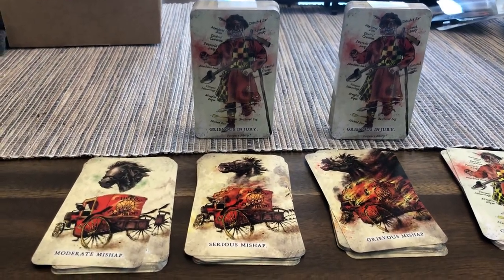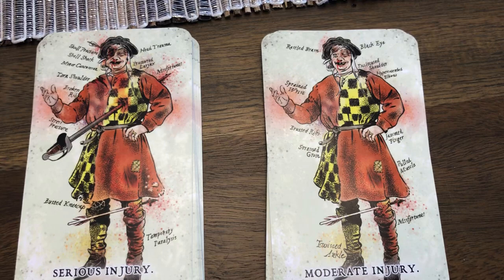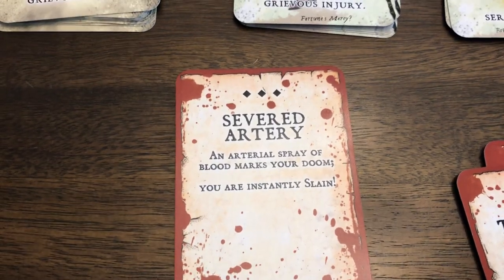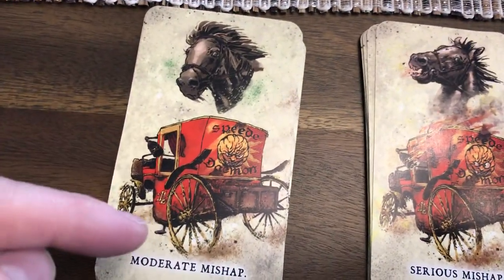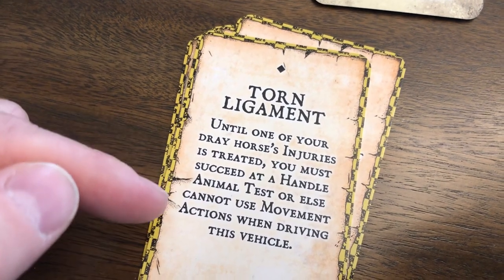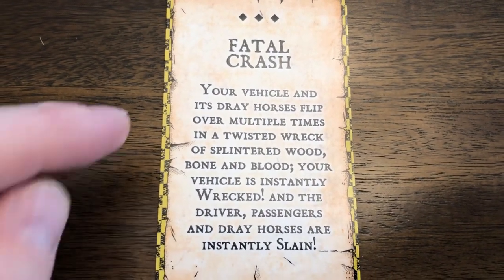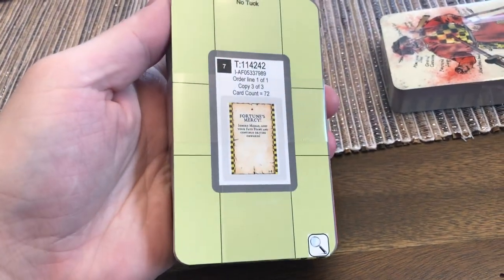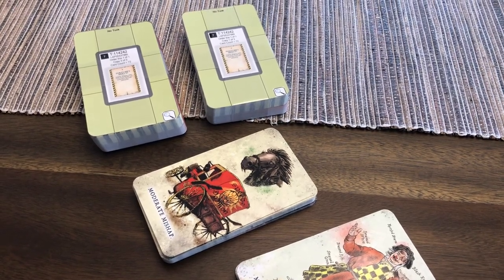Injury & Mishap Cards (POD & PDF) for ZWEIHÄNDER Grim & Perilous RPG Is Here!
Tracking Injuries to your character and Mishaps to your vehicles and animals is a chore. Thats why we are creating these player-friendly cards for you to keep in front of your Character Folio to help manage tracking in a fun, easy way.

Let's face it: standard US & Euro poker card sizes suck. That's why every Injury & Mishap Card will be meticulously lain out in tarot card format with a matte finish (2.75" x 4.75"), fitting perfectly in-hand or on the table around your characters sheet. All Injuries & Mishaps are beautifully illustrated by Ken Duquet, with each uniquely color-coded for easy memory using a legible font (visible even when you're five pints deep in the evening). In fact, we take cues from Flock of Seagulls with the card's design: party in the front (illustration), and business on the back (Injury or Mishap effects). Or flip that - you get the picture.

Our Injury & Mishap deck contain the following:

Moderate Injuries (12)
Serious Injuries (12)
Grievous Injuries (12)
Moderate Mishaps (12)
Serious Mishaps (12)
Grievous Mishaps (12)

Every Injury & Mishap is clearly designated from one another with color blind-friendly borders and evocative artwork. Plus, these cards can be randomly drawn by players from the GM, instead of rolling against the Injury or Mishap table!

Grab your official ZWEIHÄNDER Grim & Perilous RPG - Injury & Mishap Cards today, and prepare yourself for a world of grim & perilous adventure!

ZWEIHÄNDER Grim & Perilous RPG is the Gold ENnie Award-winning Best Game and Product of the Year for 2018!

As featured on Forbes, ranked in the top 20 best selling, Adamantine Rated on DriveThruRPG and having sold over 26,000 physical copies and 62,000 digital copies worldwide, ZWEIHÄNDER Grim & Perilous RPG is a bloodier, grimmer and grittier version of classic tabletop role-playing games you may already familiar with. The community calls this style of gaming the “pathetic aesthetic”, but we simply call it grim & perilous gaming.

Using the classical D100 system, you will create grim characters, write perilous adventures and build low fantasy & dark fantasy campaigns. These rules are perfectly suitable to run Renaissance and medieval-styled adventures, too. You can also use this book to craft homebrew stories set in the works of Andrzej Sapkowski The Witcher, George R.R. Martin's A Song of Ice And Fire, Glen Cook's Black Company, Scott Lynch's Gentlemen Bastards and other ‘grimdark’-inspired worlds.

It is a fantasy tabletop role-playing game, one where adventurers will:

Live in a gritty, ‘realistic’ fantasy world
Make morally grey decisions & enact vicious reprisals
Uncover insidious plots & political intrigue
Desperately fight in clandestine & open field combat
Defend themselves from injuries, madness & mutations
Take part in heart-pumping chase scenes
Venture into the wilderness & survive its perils
Encounter sanity-blasting creatures & their minions
This 692 page, all-in-one game includes most of what you need to play: a character creation guide, game mastery rules and a bestiary brimming with creatures both fair & foul. All that’s left to gather are a few friends, pencils and a handful of dice.

ZWEIHÄNDER awaits, and the fate of your grim & perilous tale hangs in the balance!